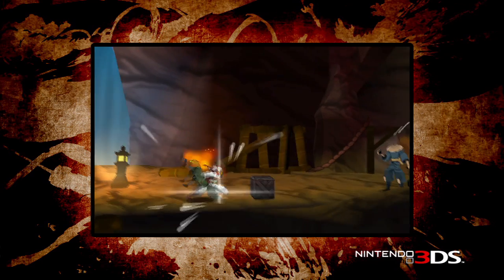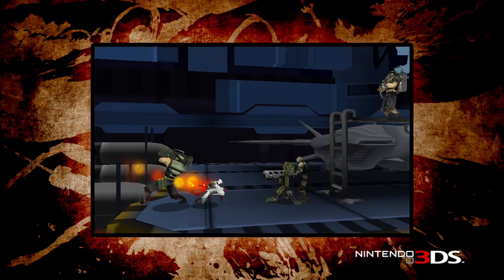Shinobi Official The Art of Action Platforming Dev Diary